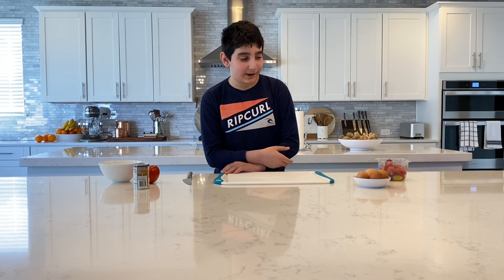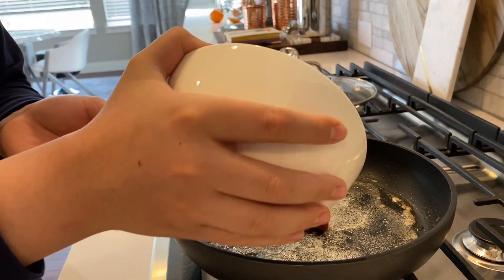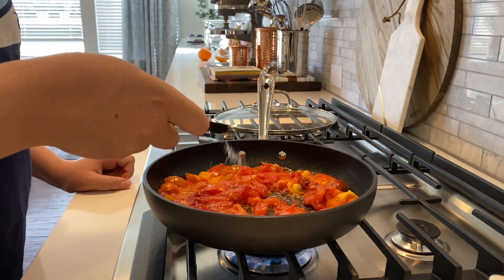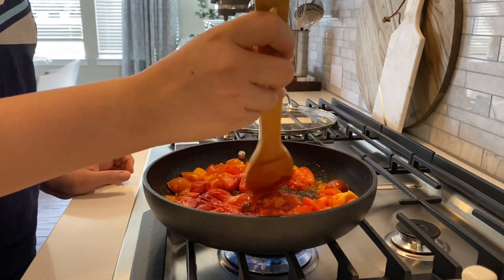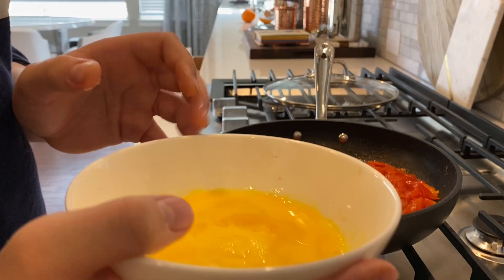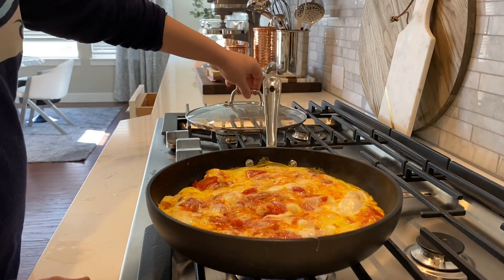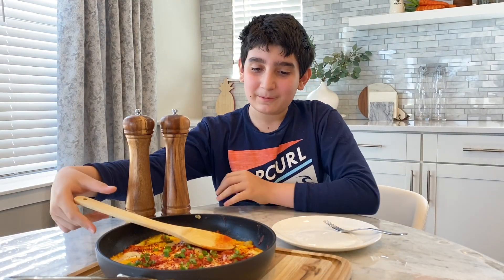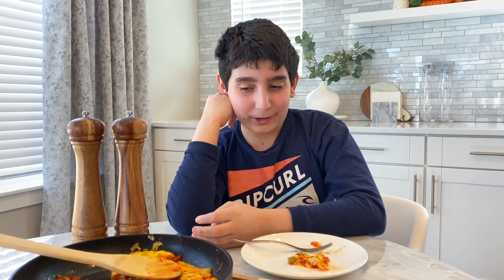Tomato Omelet made by Andre | very easy Shakshouka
Really enjoyed making this, hope you enjoyed watching this!